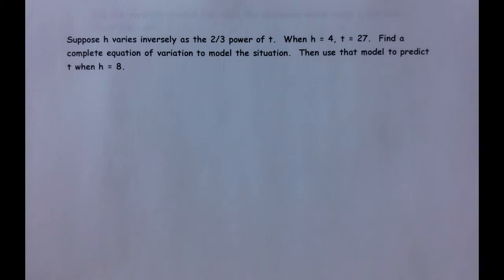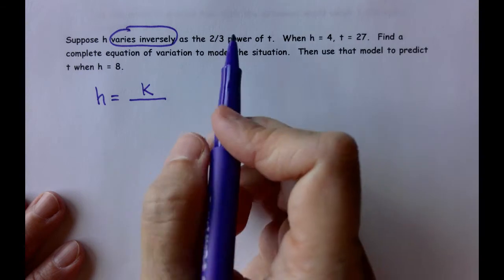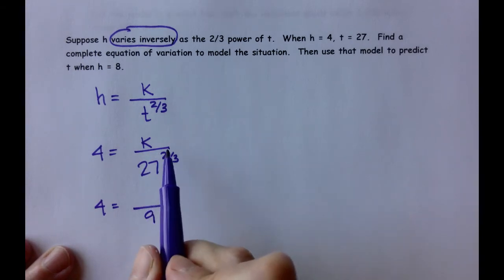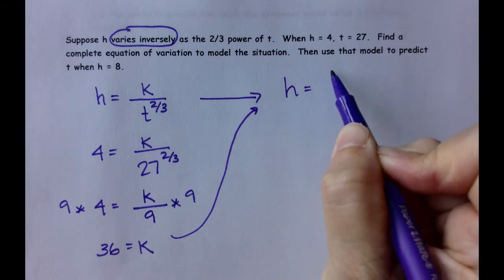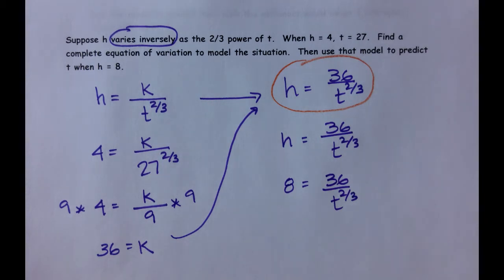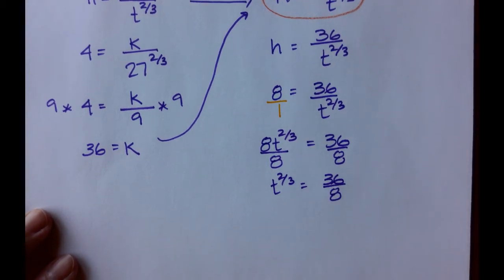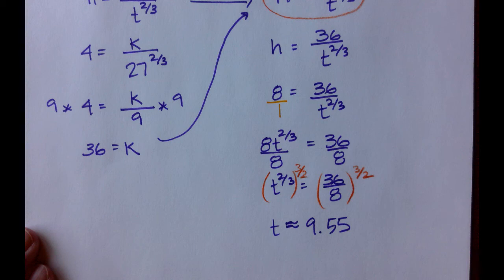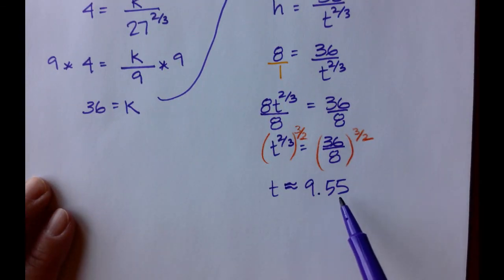Variation Practice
Write a complete equation of variation for a situation, then use it to make a prediction.